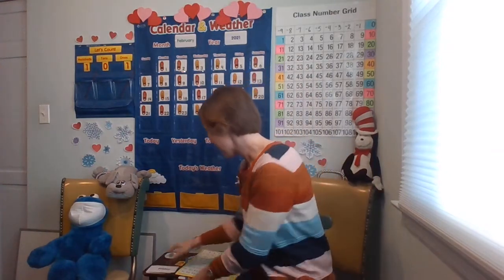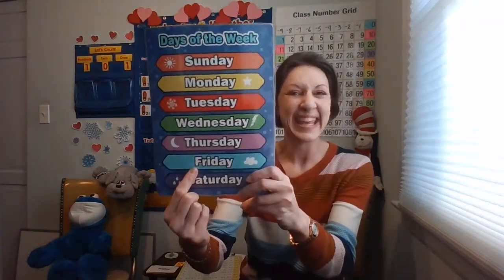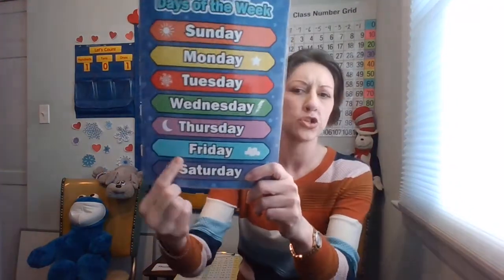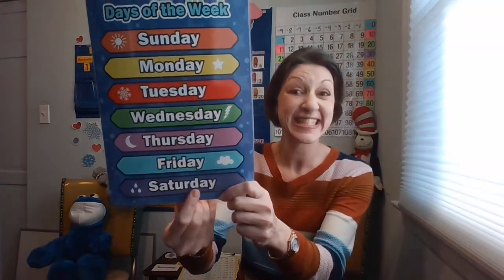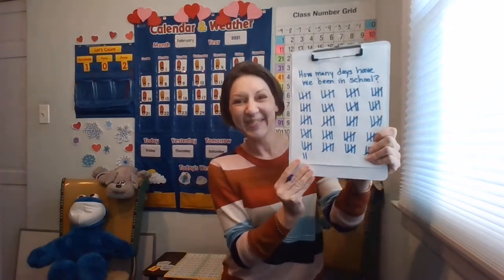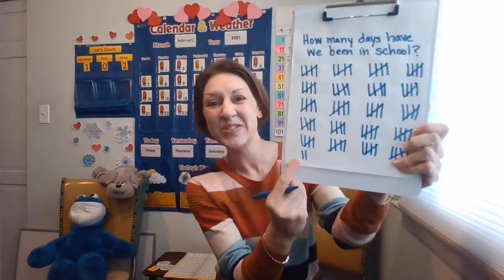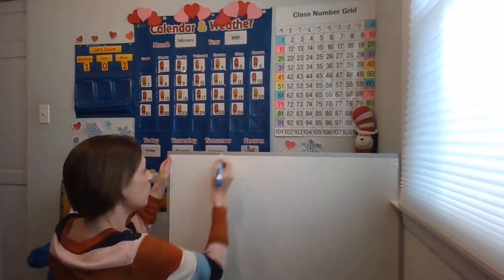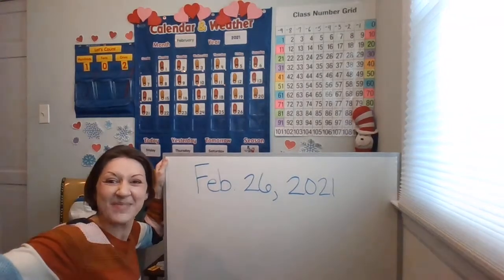Calendar and Weather Feb. 26, 2021